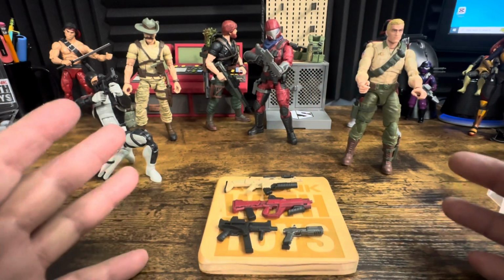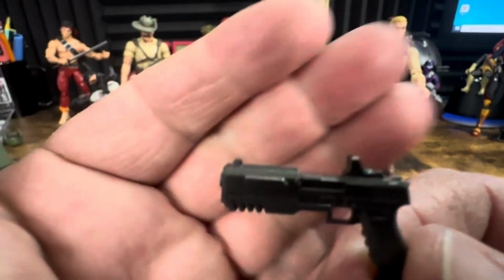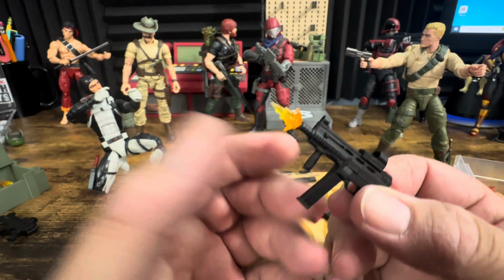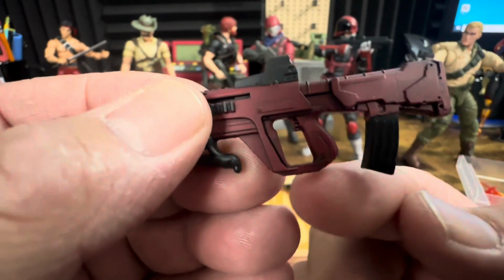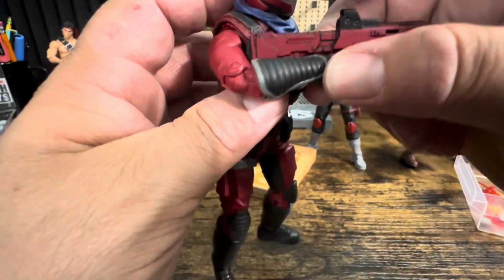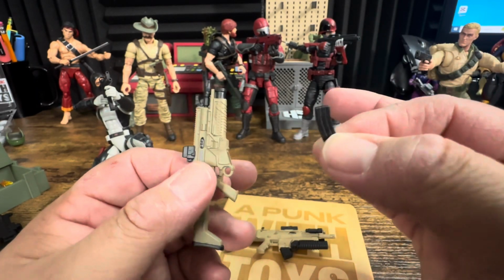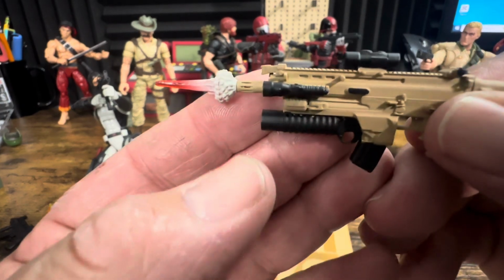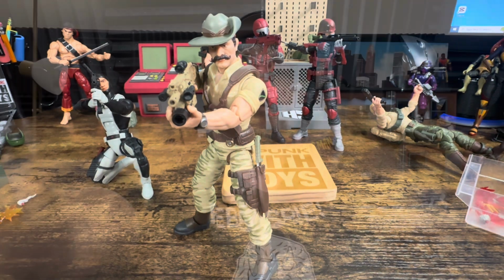Arsenal of Pew Pews Weapons for GI Joe Classified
In this video I review a few more weapons by Arsenal of Pew Pews. These are made for 6 inch action figures such as GI Joe, Action Force, Marvel Legends, etc. Here are links to their eBay, Etsy and Instagram

APWT